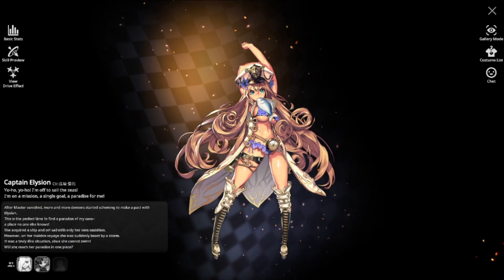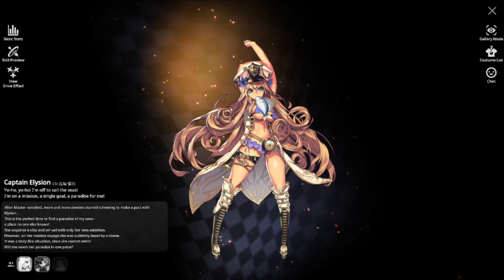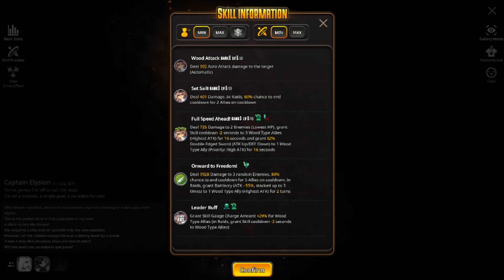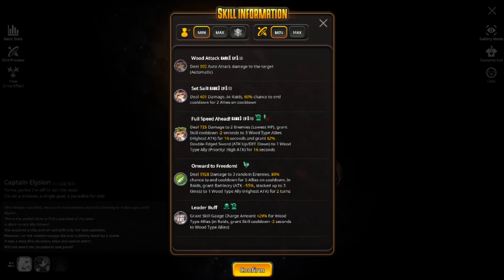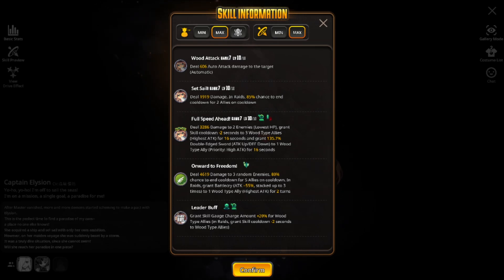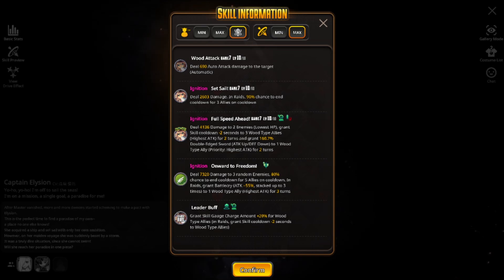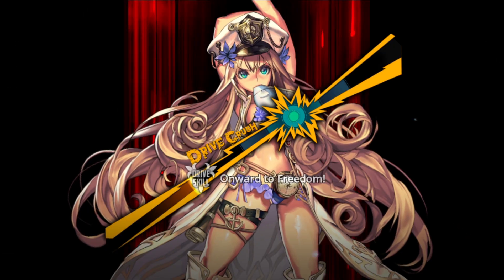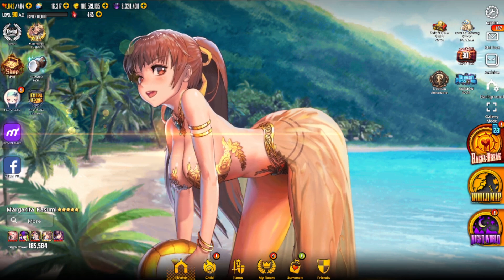SHOULD YOU SUMMON?! | 5★ CAPTAIN ELYSION ANALYSIS! - DESTINY CHILD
In today's YouTube video, we overview our latest wood-type supporter in 5★ Captain Elysion! Overall this unit is very amazing for the current and future water-type Ragna Break raids and you should definitely summon/invest in her!

↯ Time Stamps! :
• 0:00 - Intro
• 0:45 - Quick Answer - Should You Summon/Invest?
• 1:25 - Base Skillset
• 3:50 - +6 Skillset Scaling
• 5:04 - Ignited Skillset
• 6:58 - Final Thoughts + Unit Ratings
• 7:49- Outro

↯ Previous Content! :
• Our Last Destiny Child Video!